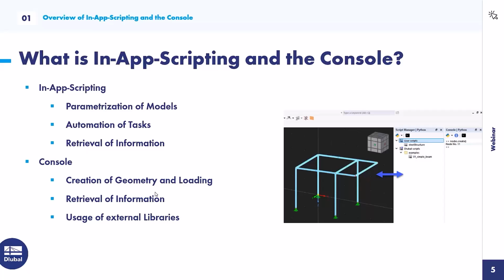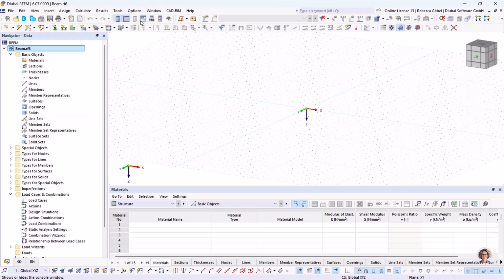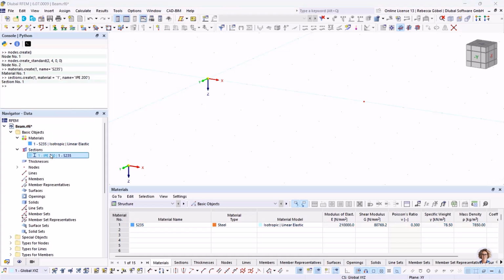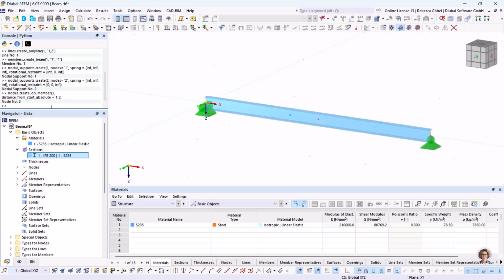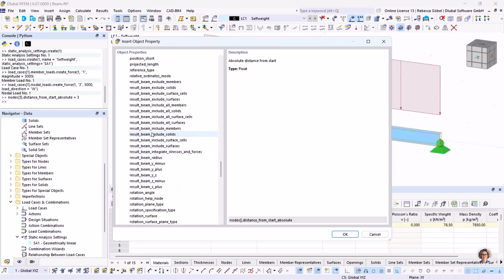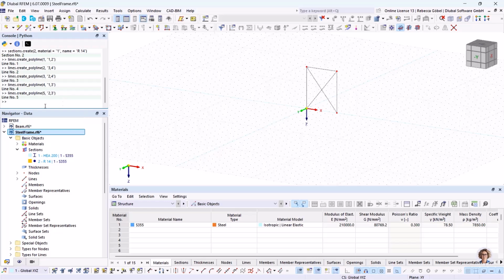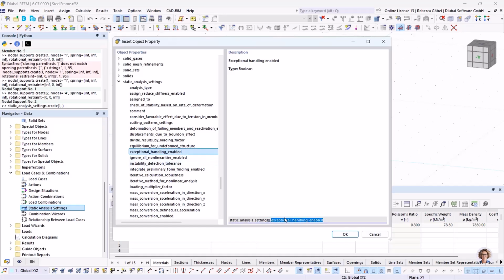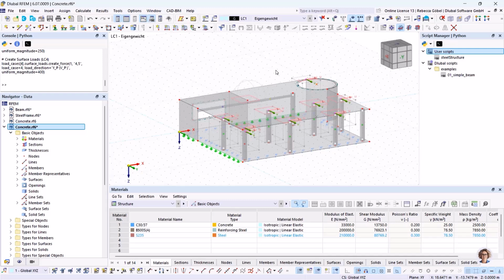[EN] Seminario web | Uso de la consola de Python en RFEM 6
En este seminario web, le mostramos cómo usar la consola de Python en RFEM 6.

Programa:
00:00 Bienvenida
02:15 Secuencias de comandos en la aplicación y consola
04:55 Diferencia entre los servicios web y la consola de Python
06:15 Exportando el modelo como secuencia de comandos de Python
07:30 Ejemplos en vivo